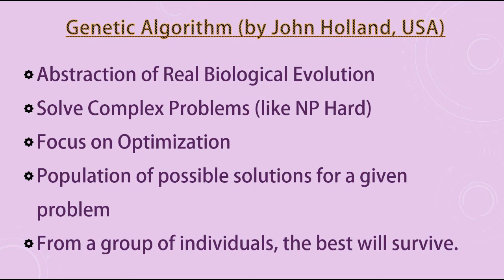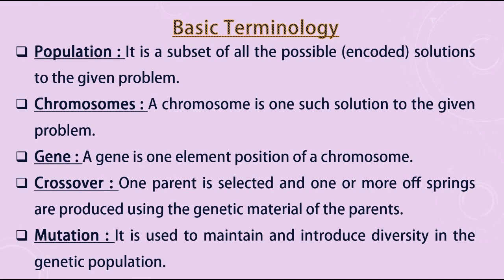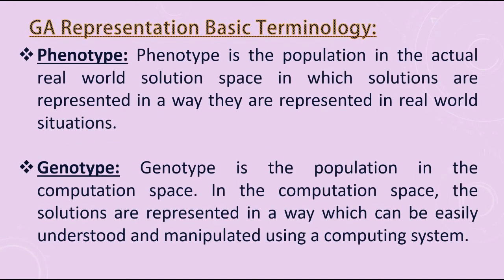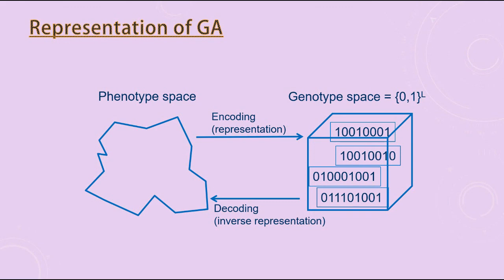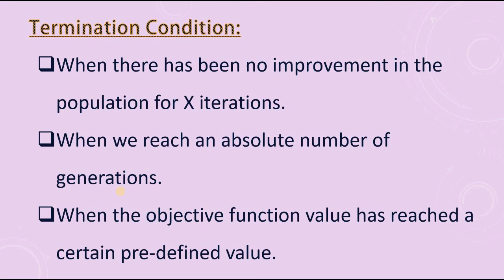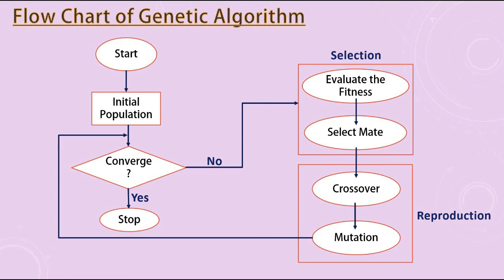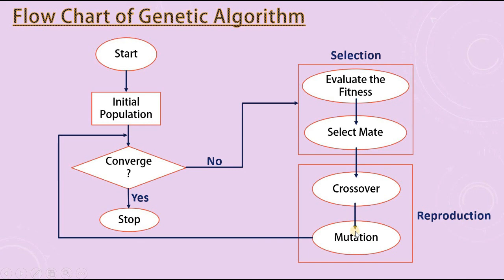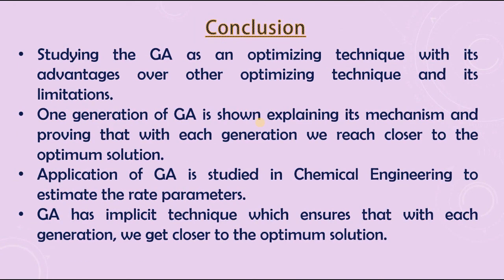Genetic Algorithm | Basic Overview | Optimization Techniques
This is the video presentation on genetic algorithm. Discussed about definition, terminology, flow diagram, applications.